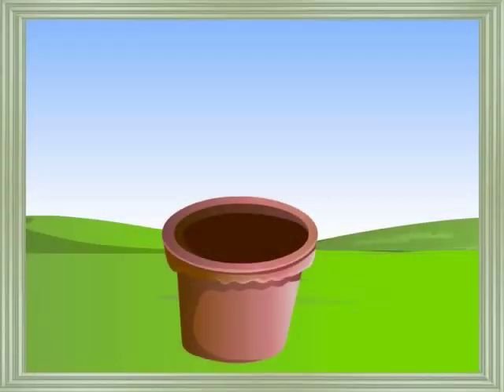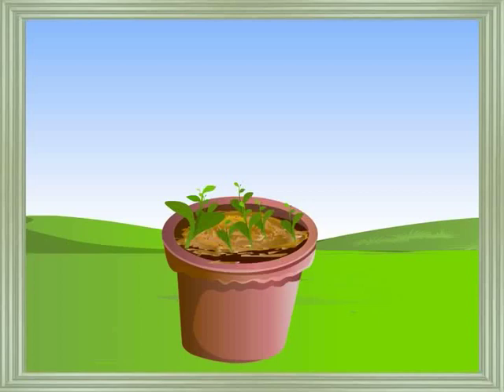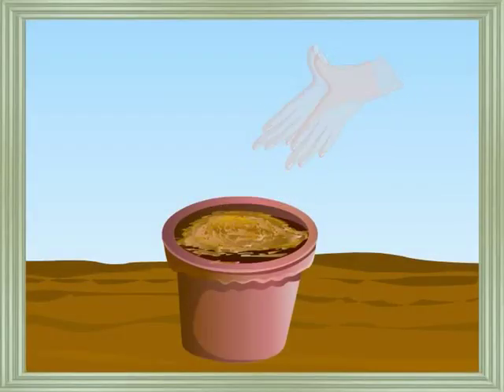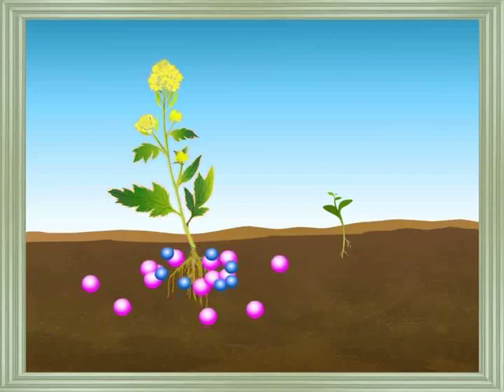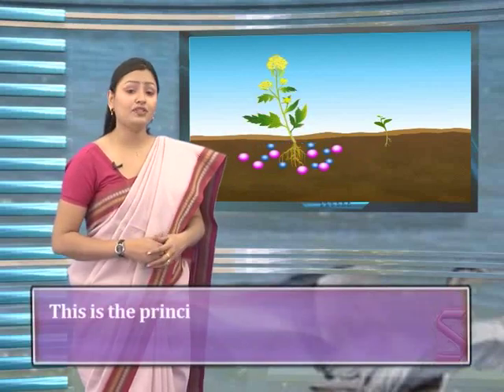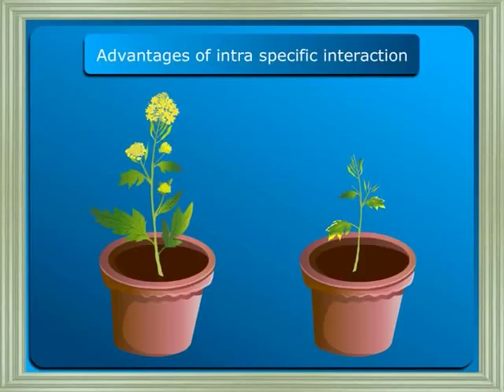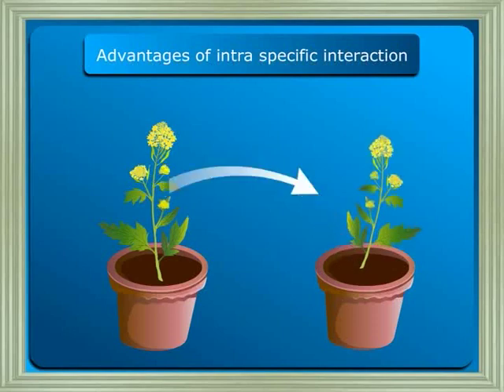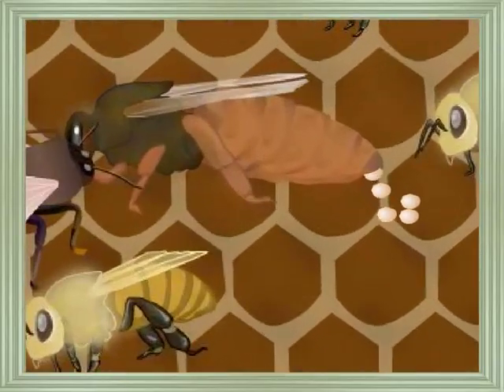Habitat and Ecological Balance:-Habitat and Microhabitat-01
Habitats are environments where organisms live throughout the year or for short periods of time to mate. Animals need food and shelter in their habitat to survive. Microhabitats are small areas that differ from their surroundings in some way. What are two examples of microhabitats? Take a look at the video and find out